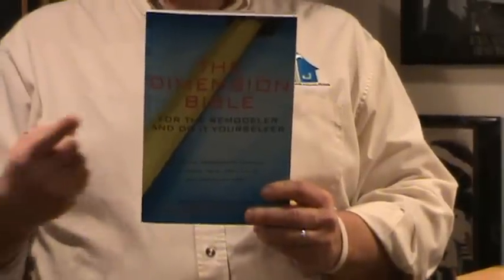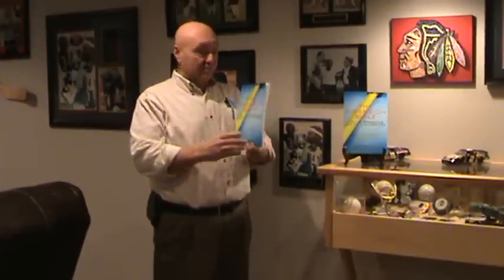Flipping Houses 101: Remodeling Cheatsheet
The Dimension Bible for Dityers and Remodelers  is a must have book for House Flippers. It covers
remodeling, estimating and Installation phases of a home renovation or remodel.

Estimating construction materials correctly whenever you are revovating, remodeling,r building or flipping houses is critical to a constructtion budget. In The Dimension Bible you will find the methods to properly prepare a material list with the proper quantities for any home improvement project. You will also be guided in the proper installation methods to many of the critical components. The Dimension Bible for Remodelers and DIYers is written in an easy to understand way.
I have left plenty of room in the book for your own notes. That is why you will refer to it as your remodeling and home repair bible.